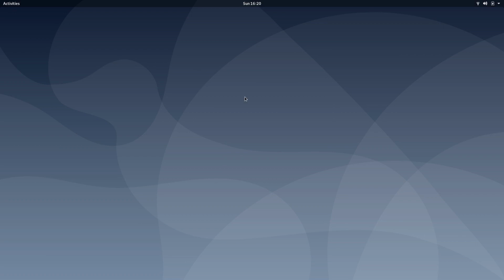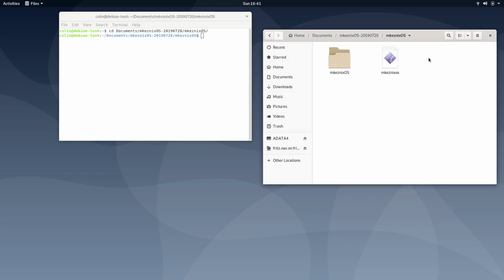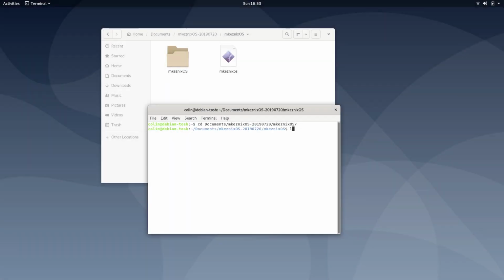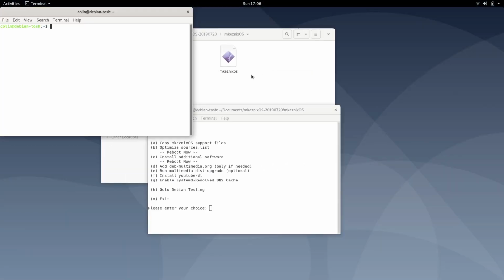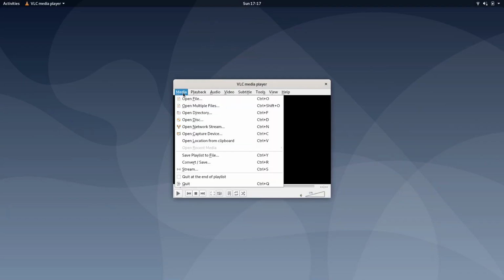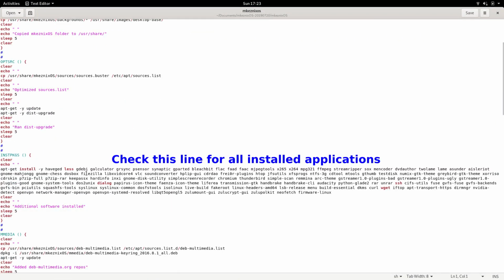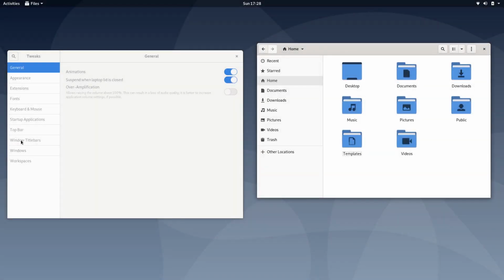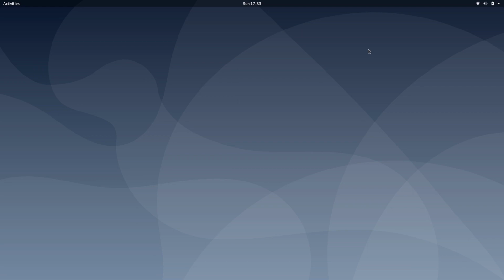Debian 10 Buster Post Install Featuring mkeznixOS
In this video I will be taking you through my post install of Debian 10 Buster, however in this video I'll be using the mkeznixOS script for a much easier and streamlined process. I will change my icons from one of the choices installed with the mkeznixOS script, I will also download one of the newest themes around called Qogir and check that out. Hope you enjoy the video!

Be aware that installing Multimedia/codec support maybe subject to your local laws.

sudo apt install libdvdcss2

To run as a root user in terminal type the following
su -
Enter your root password

Add user to sudo
usermod -a -G sudo (username)

Awesome Wallpapers

Colin Brash